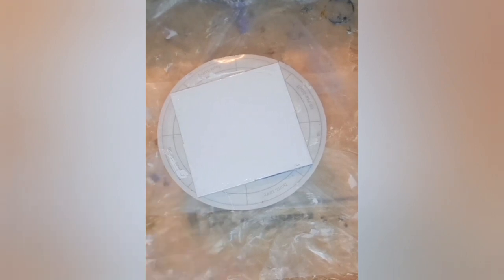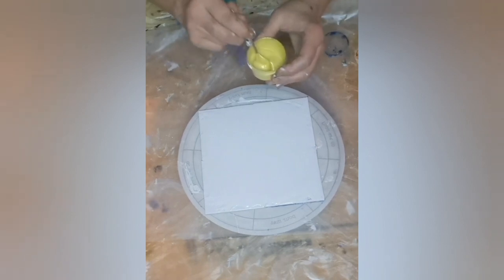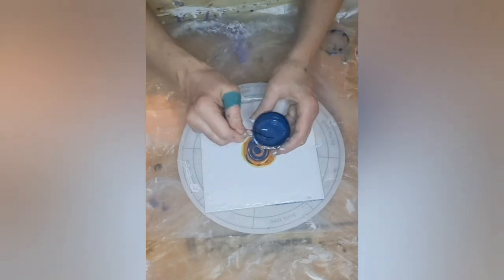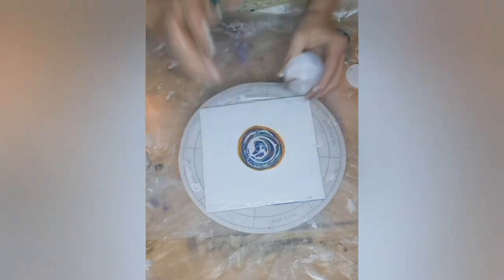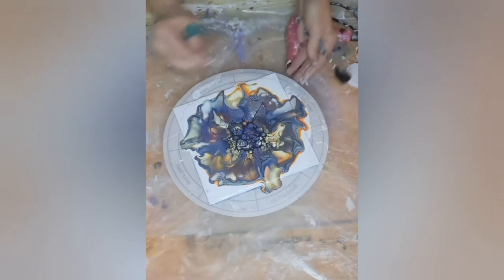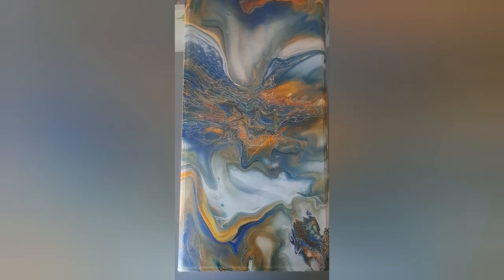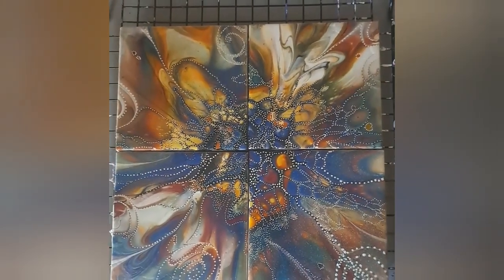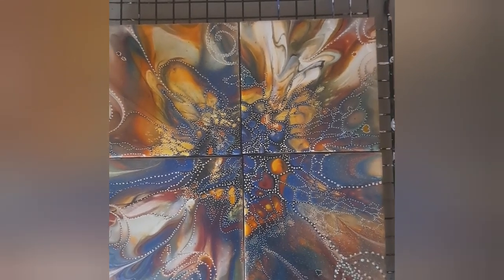#5 WOW..CREATING ONE BIG BLOOM ON A SET OF COASTER TILES..WAIT TILL YOU SEE THIS!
Hi guys welcome back to my channel.. today I thought I would be a little daring.. I decided to create a large bloom on a set of tile coasters... I thought I would challenge myself and try to do one a big one on all four at the same time.. I was pretty pleased with the end result..
I will have the dry results at the end of this video so please don't go anywhere..And I apologize for cutting most of the spinning out as I am still learning and have to try to pull back on using so much pillow lol Thank you for being patient ❤️
My bloom recipe is as follows
PILLOW PAINT.. GLIDDEN PPG MULTIPRO INTERIOR EGGSHELL HOUSE PAINT FOUND AT HOME DEPOT
50% BEHR 8300 INTERIOR UNTINTED HIGH GLOSS HOUSE PAINT.. 50% VALSPAR ULTRA BASE C UNTINTED HIGH GLOSS INTERIOR HOUSE PAINT.. MIXED TOGETHER
FOR ALL MY PAINTS EXCEPT PIGMENTS I ADD ABOUT TWO TABLESPOONS OF PM TO MY COLORS.. IF IT NEEDS TO BE THINNED OUT I USE ATECHO FLIW MEDIUM WHICH I PURCHASED THROUGH AMAZON.. YOU CAN ALSO USE A VARNISH WATER MIX 1/3 VARNISH 2/3 WATER AS I USED IN THE VIDEO TODAY
FOR PIGMENTS I DISPERSE A LITTLE VARNISH WITH A VERY SMALL BABY TEASPOON OF PIGMENT..PLEASE WEAR A MASK.. MIX WELL AND ADD P.M. A LITTLE AT A TIME TILL YOU REACHED YOUR DESIRED AMOUNT IF TOO THIN YOU CAN ALWAYS ADD MORE PM.. CONSISTENCY OF PAINTS SHOULD BE A TWO TO THREE SECOND TRACE MEANING IT DISAPPEARS AFTER 2TO 3 SECONDS WHEN DRIZZLING IT OFF YOUR SPOON
CELL ACTIVATOR (CA)
I MIX THREE TABLESPOONS OF AUSTRALIAN FLOETROL TO ONE TABLESPOON OF AMSTERDAM PAINT I USE PAYNE'S GRAY USUALLY BUT ANY AMSTERDAM PAINT SHOULD WORK.. IF YOU DON'T HAPPEN TO HAVE AUSTRALIAN FLOTROL, AMERICAN WILL WORK OR ACTUALLY EVEN JUST WATER AND AMSTERDAM PAINT
IF YOU HAVE ANY QUESTIONS OR COMMENTS PLEASE LEAVE THEM BELOW AS I WOULD LOVE TO HEAR FROM YOU.. THANK YOU TO ALL OF YOU WHO HAVE SUBSCRIBED AND WHO CONTINUE TO WATCH AS IT MEANS THE WORLD TO ME..

AND PLEASE CHECK OUT MY FRIEND KATHY FROM IMAGINATION CREATION STATION DESIGNS.. SHE HAS JUST STARTED ON HER JOURNEY.. AS IT WOULD MEAN THE WORLD TO HER!

please check out and join the Facebook group I'm on.. PAINT POURING WITH VENOM FLUID ART